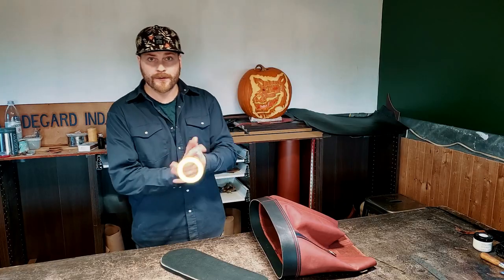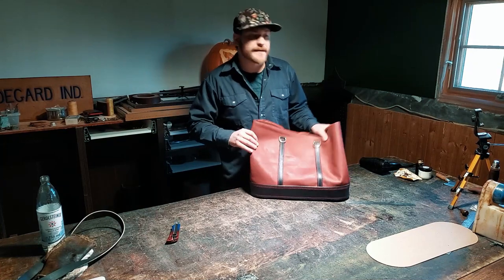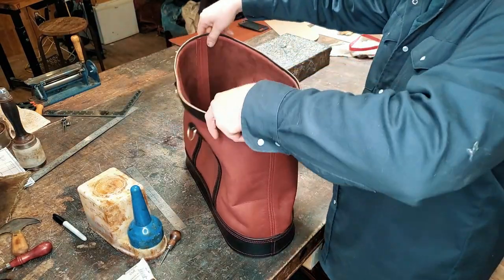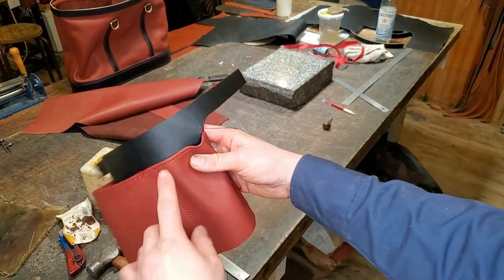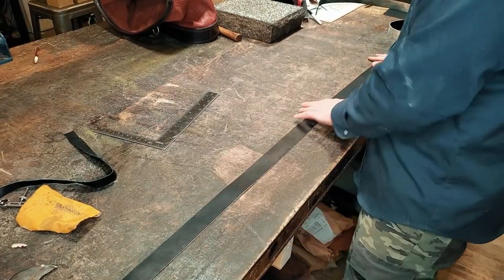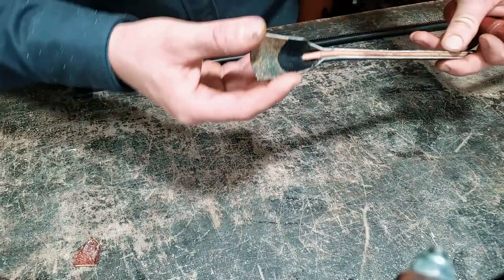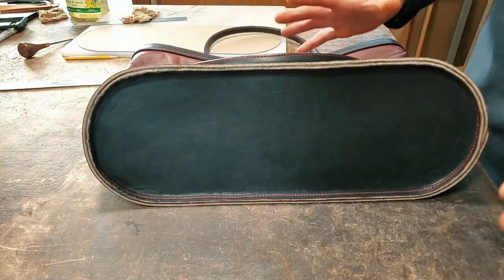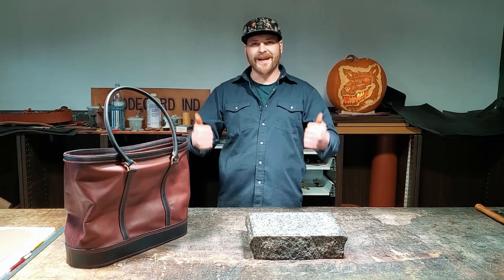MAKING A LEATHER TOTE BAG - FINISHED || Part 4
Making a leather tote bag video tutorial part 4! In this video I show you my process of making handmade rolled leather handles! This bag is made from the highest quality materials and leather. I use black english bridle leather for the base and handles. My name is Isaac Odegard and I help you learn to be more creative from my lessons in leathersmithing by giving you the best tips, tools, and practices.

I make this from English bridle leather which is much harder and tougher that traditional veg tan. I also use red stitching. This video will show you and help to understand how to create leather products WITHOUT A PATTERN by using your IMAGINATION. This project is made with hand finished edges, custom wet-form fit, and sewing on the Union Lock Stitch. I will be using black English bridle leather that I use on almost all of my project videos so far! Including my previous Axe handle guard, Guitar Strap, chef knife sheath, low-pro wallet, and Shotgun Shell belt project. (Link below to the playlist) So a huge thank you for joining me in the workshop on my adventure here at Noarth Creations!